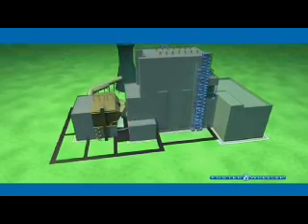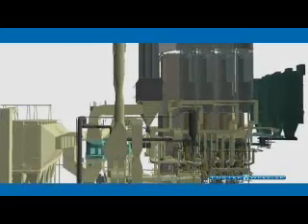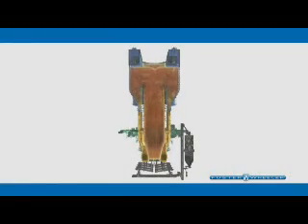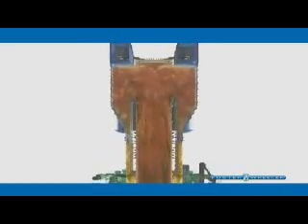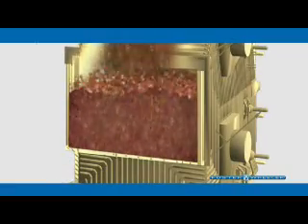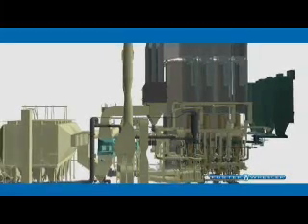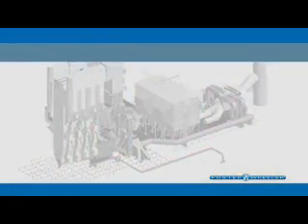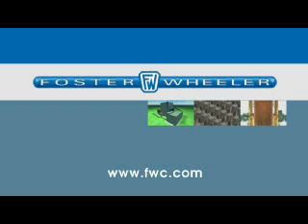Vìdeo Foster Wheelers.wmv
Tecnologia de Usinas com leito fluidizado desenvolvido pela Foster Wheelers